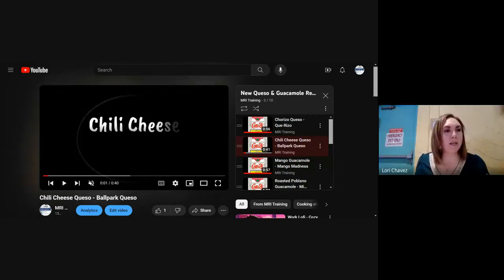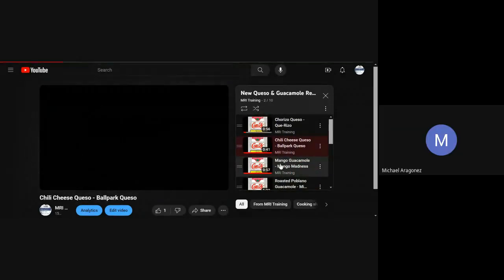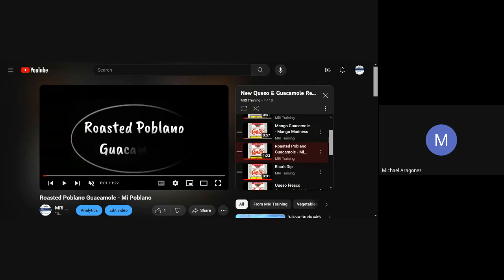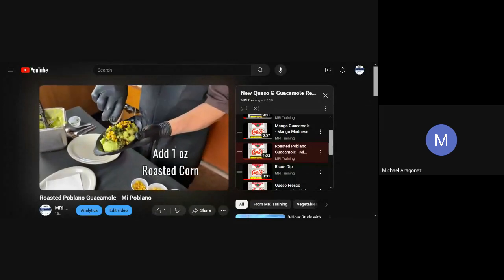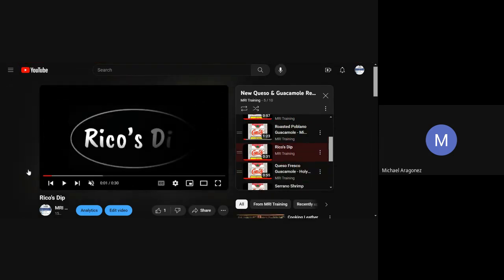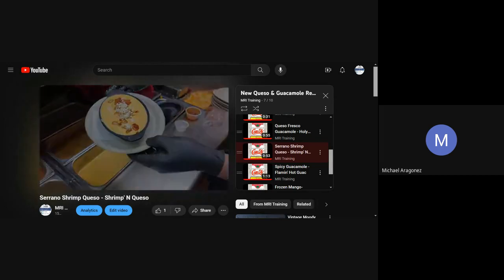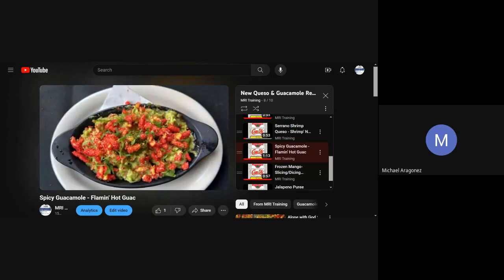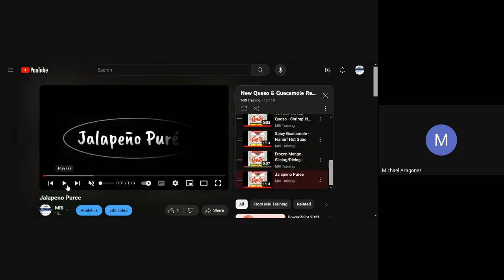Guac vs Queso Training Session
Hello Team!

Here is the Guac vs Queso Training session that we had in Feb. 2024. Please review this video as the Chef Mike and Chef Rico give very useful hints and feedback about the recipes. Also there are some important FOH training information.

Thank you and Happy Training!